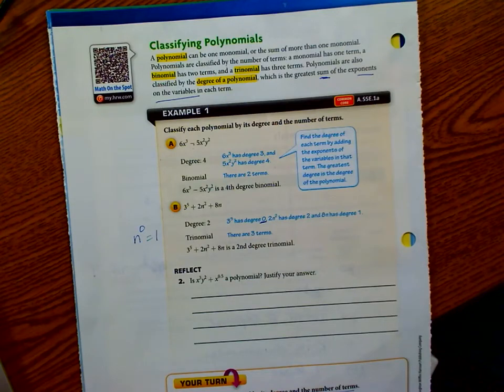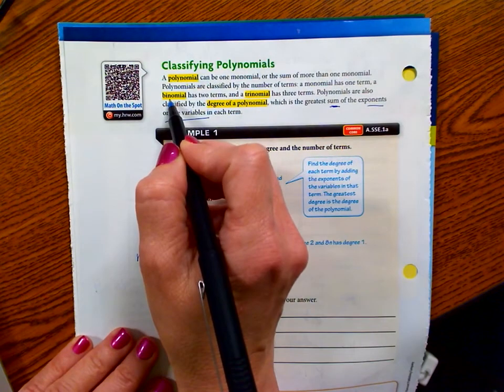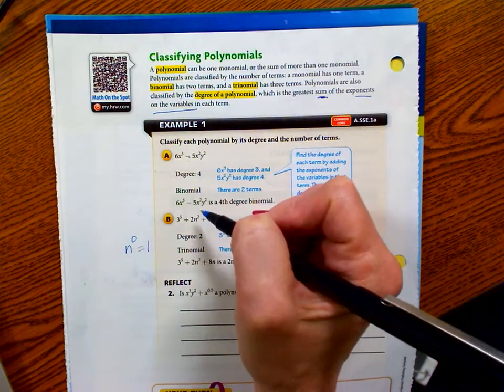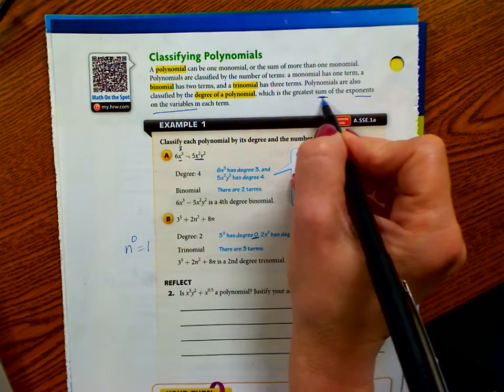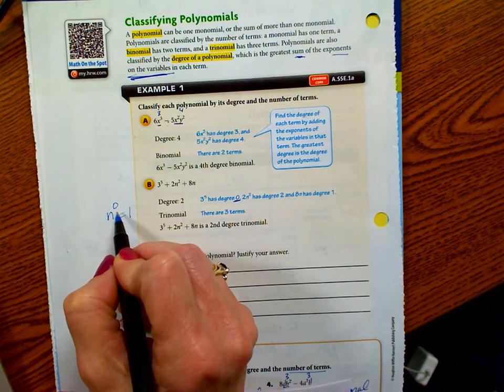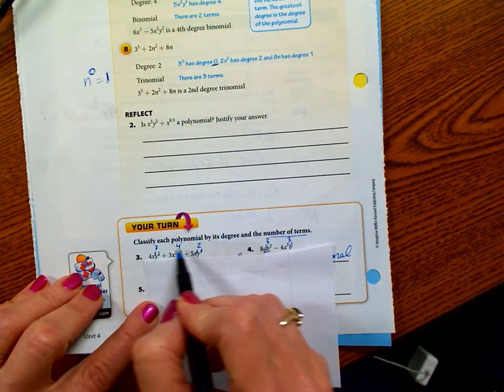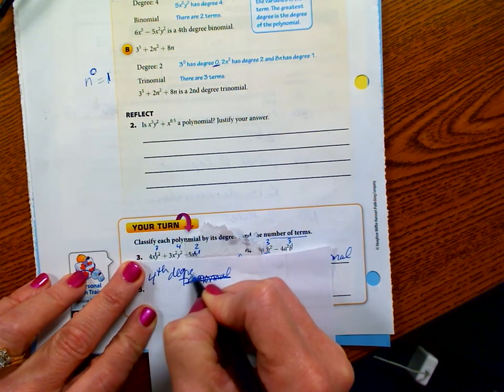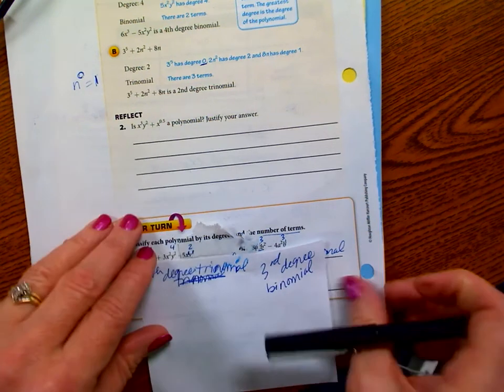Algebra 14.1- Classifying Polynomials